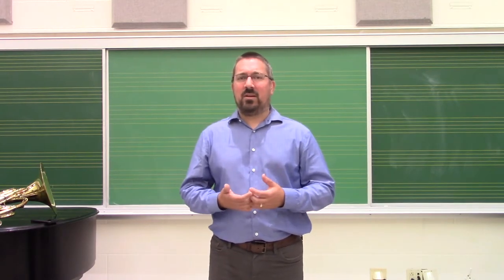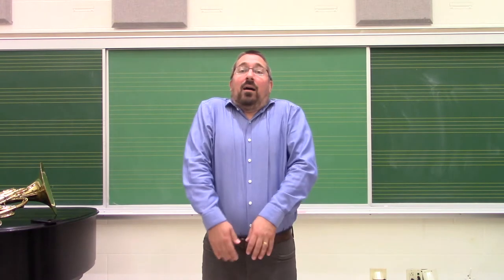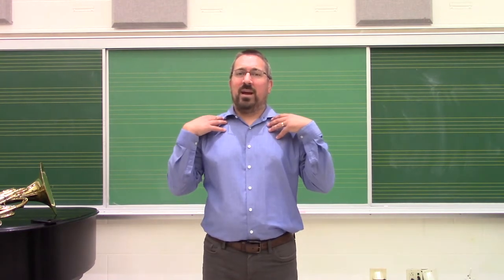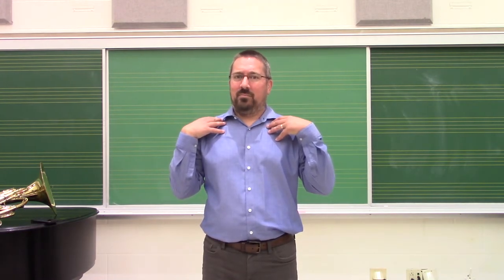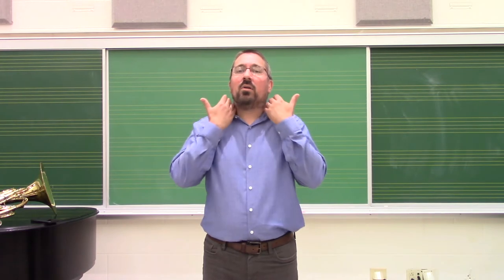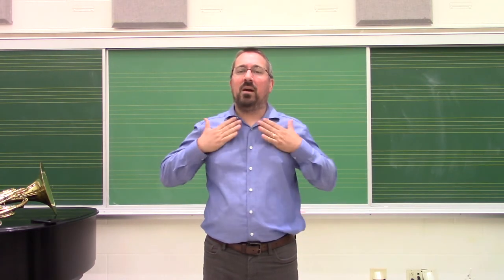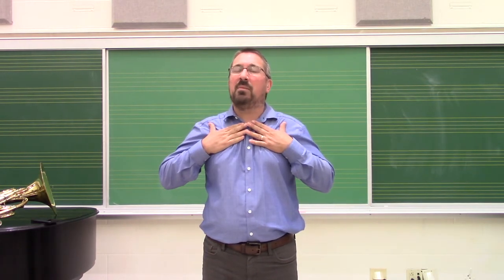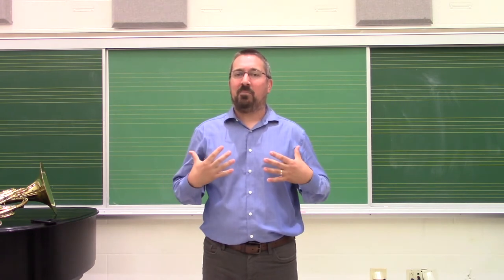Brass Techniques and Pedagogy--Diagnosing Shallow Breathing